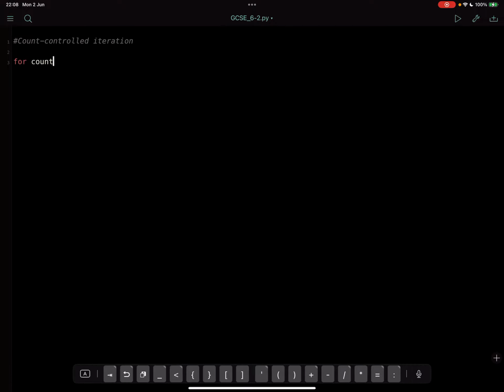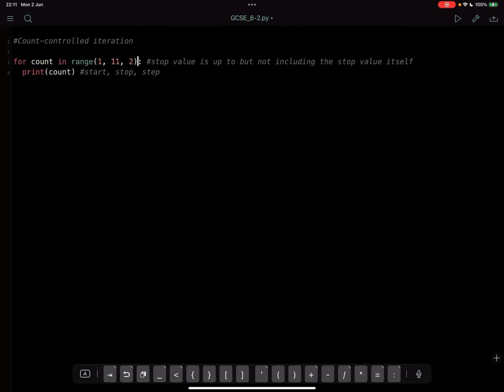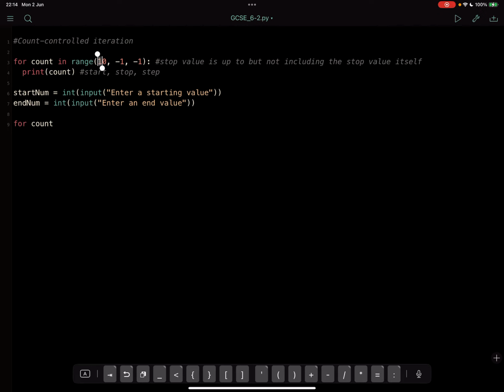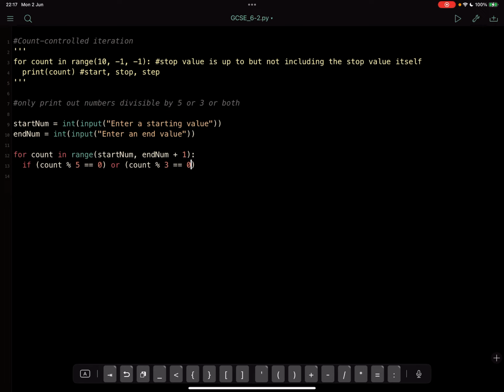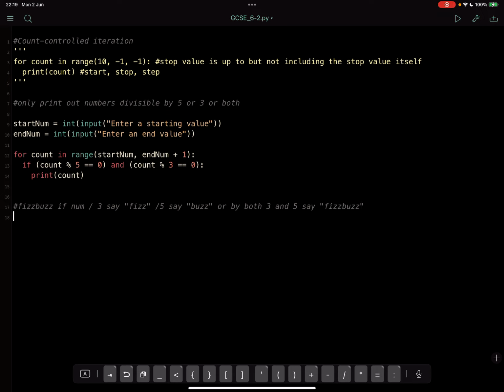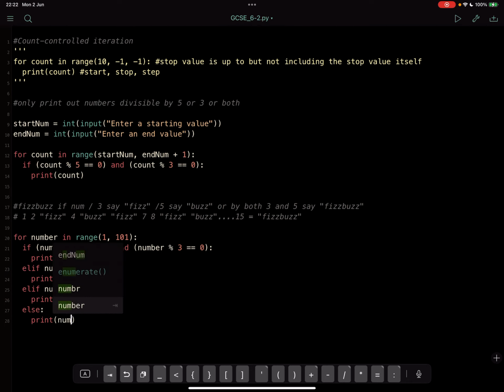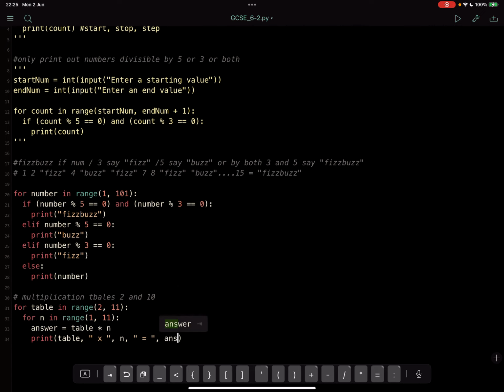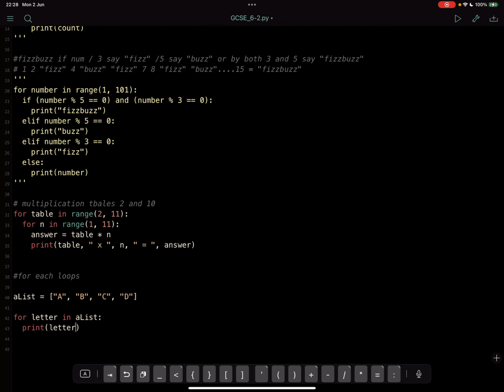GCSE Edexcel Computer Science - Topic 6 - 6-2 For loops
Count-controlled iteration